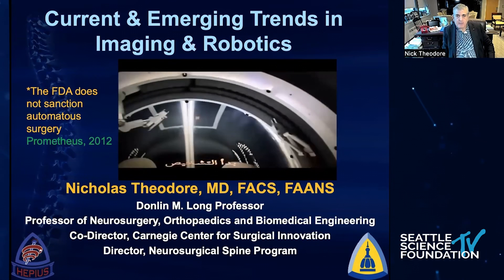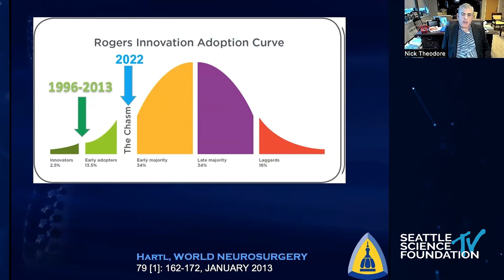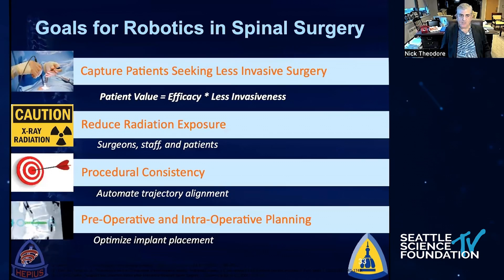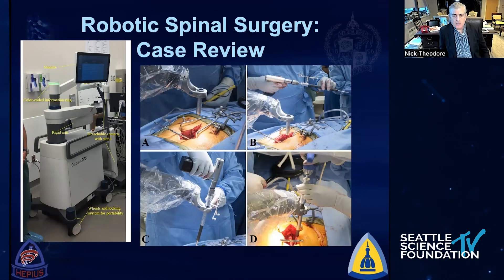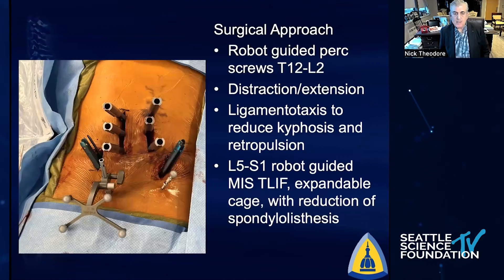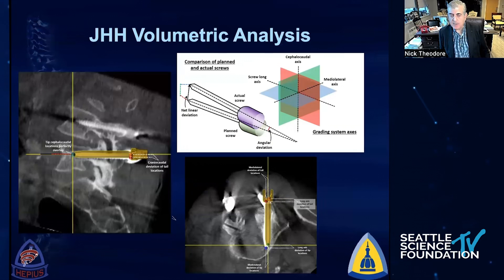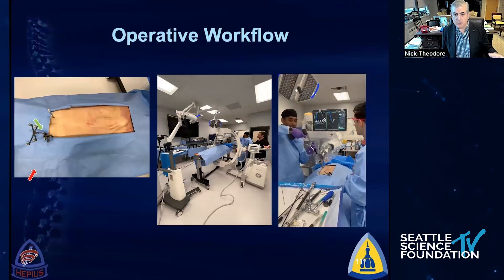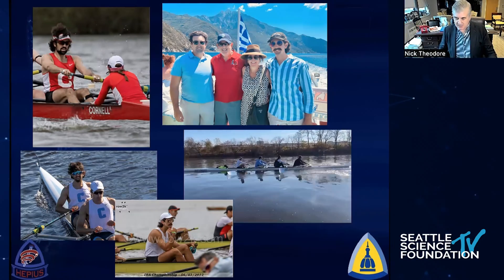Current & Emerging Trends in Imaging and Robotics - Nicholas Theodore, M.D.